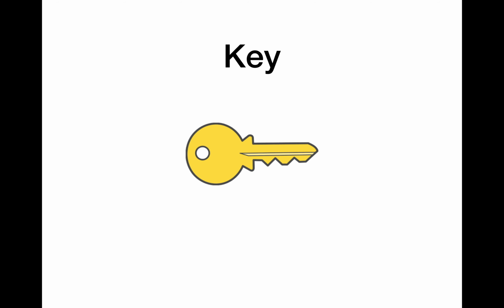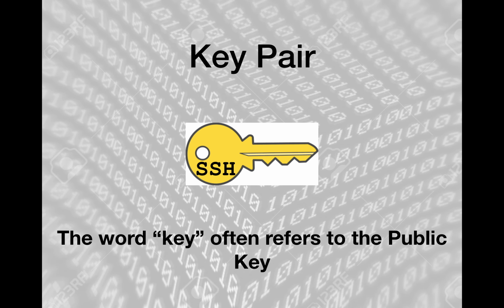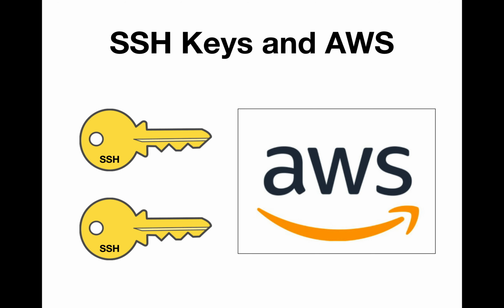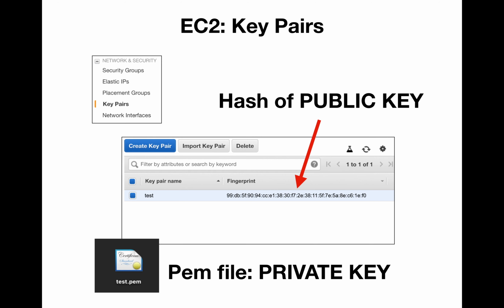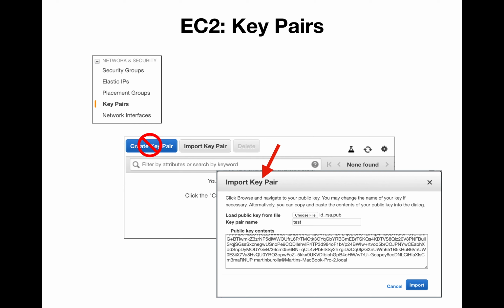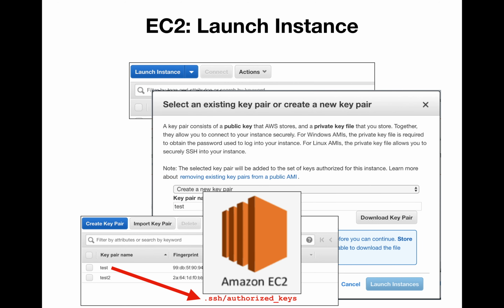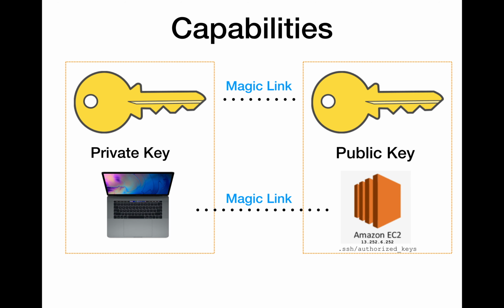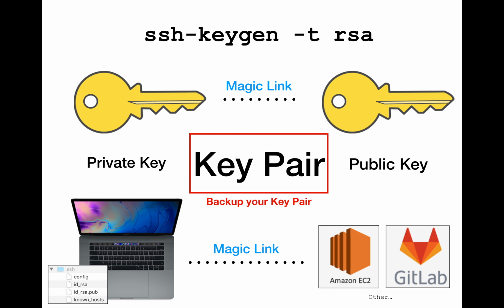SSH Keys & AWS